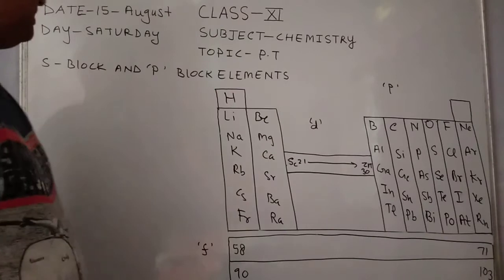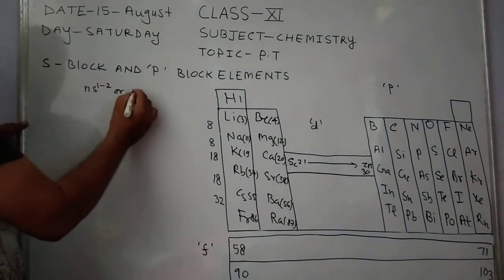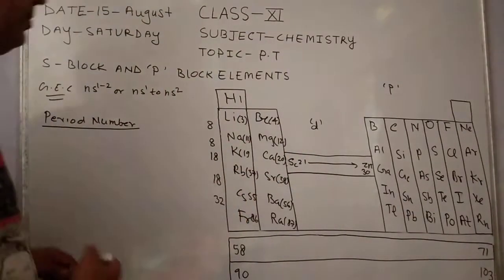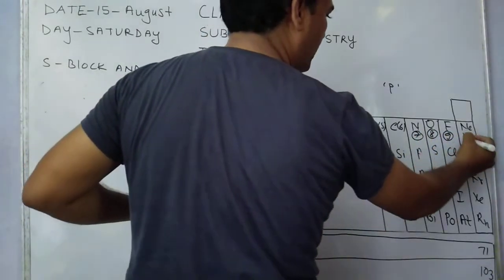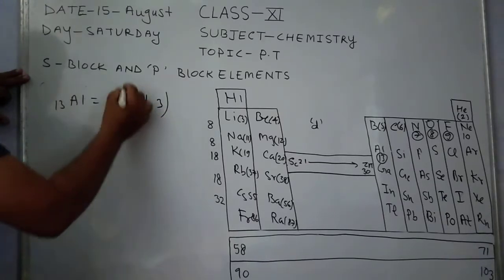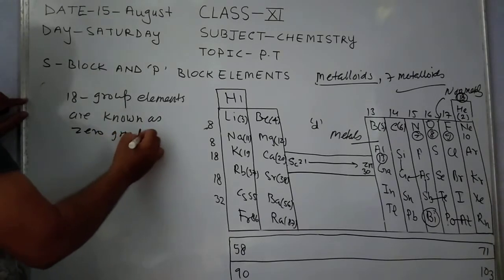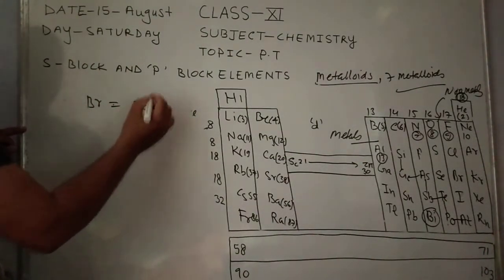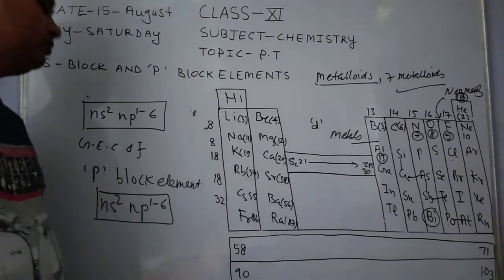Periodic Table by Irshad Ahmad